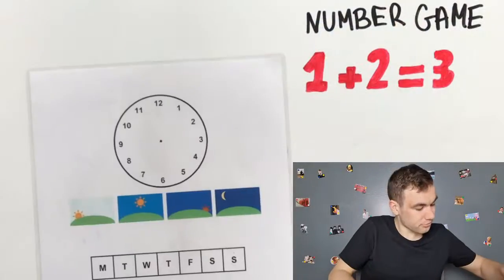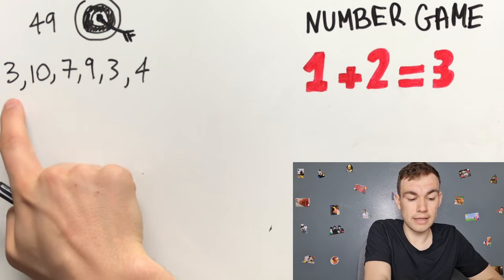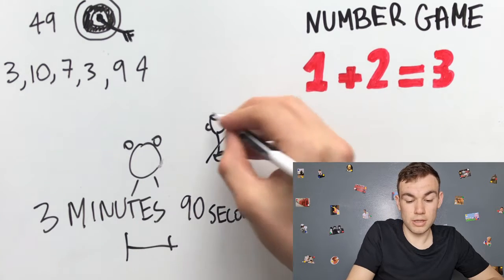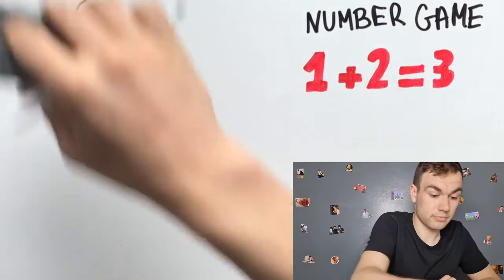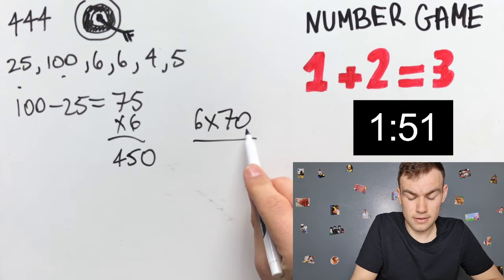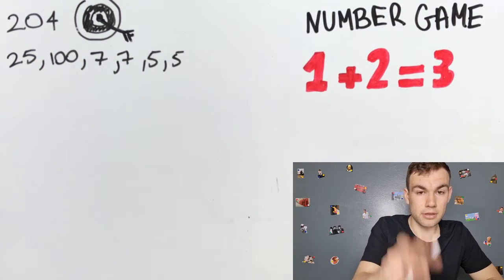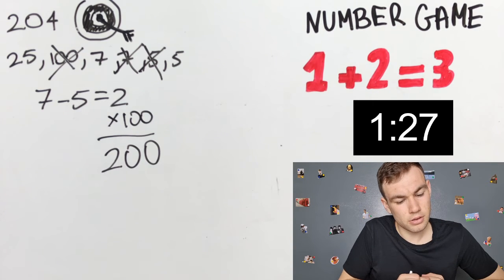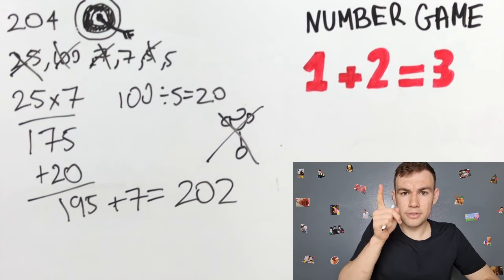Easy ENGLISH for Beginners - Playing a Number Game (1/2)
Andrew plays a number game using beginner English.

Watch fun and engaging videos in easy English to learn the language.

We make videos about everything … from number games to science lessons, British culture and more!

We combine simple spoken language and drawing to help you understand, even if you do not know the words.

This technique is based on Professor Stephen Krashen’s Comprehensible Input Theory.

So, watch and listen to our videos to develop native level understanding and to learn exciting new things.

Enjoy! Andrew, Michael and John from Watch and Listen English.